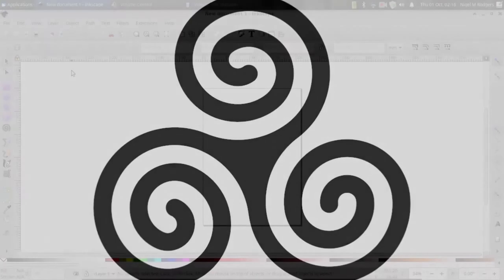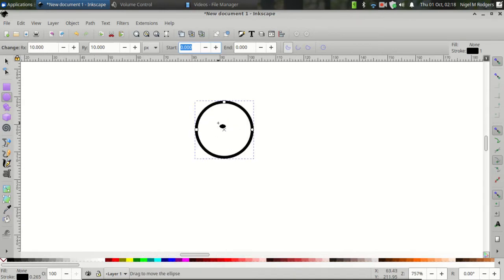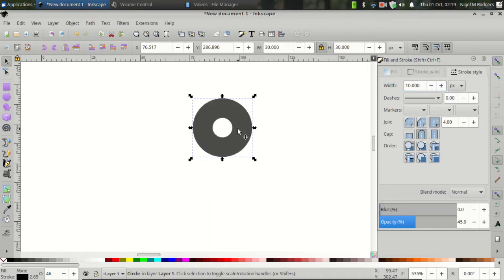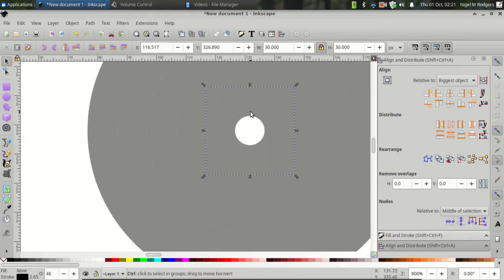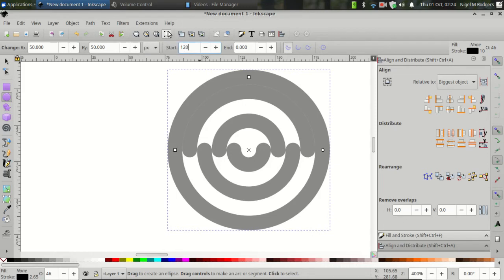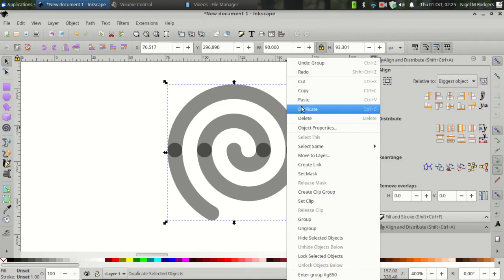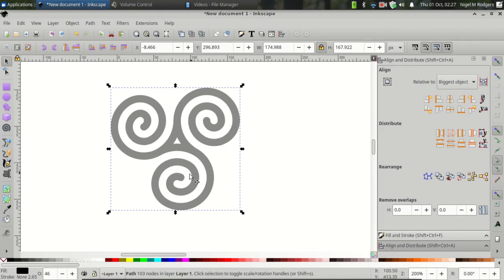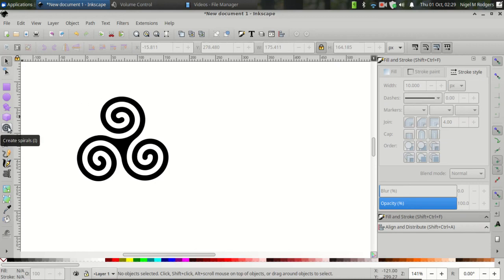Inkscape Tutorial: Celtic Triskelion Using Circles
In this Inkscape tutorial learn how to make an SVG Celtic triskelion. This is the second in a series of videos on how to make a triskelion.

The Triskelion is characterised by 3 spirals connected at the center by a triangle. It has a lot of religious and cultural significance in Ireland, the country it is normally associated with.

Files of images created in this video are free to download and use for non-commercial purposes.

Other Celtic Symbols:
The Tree of Life
Celtic Knot / Trinity knot / Triquetra
Celtic Cross
The shamrock/clover